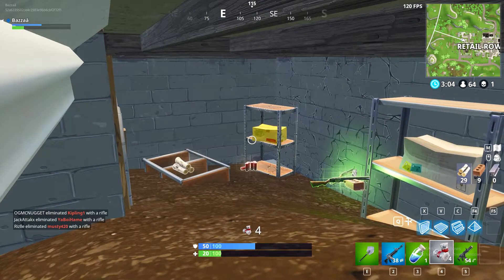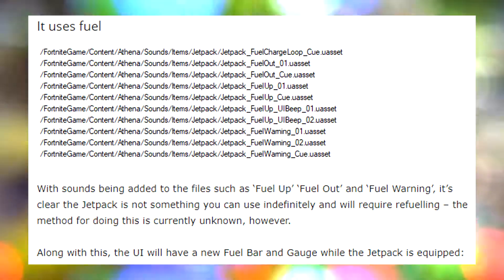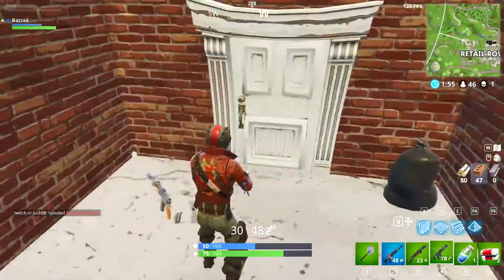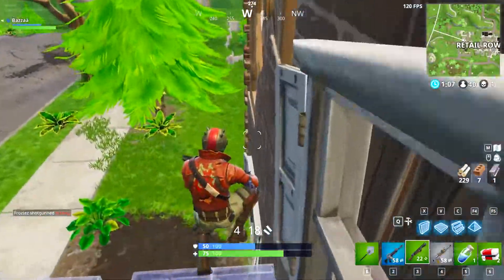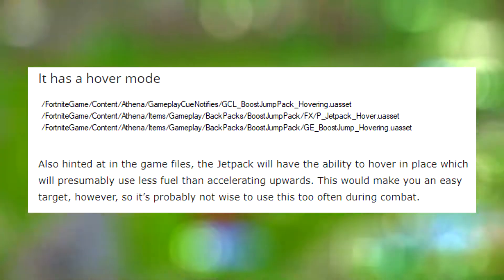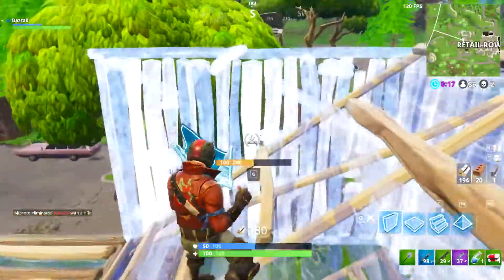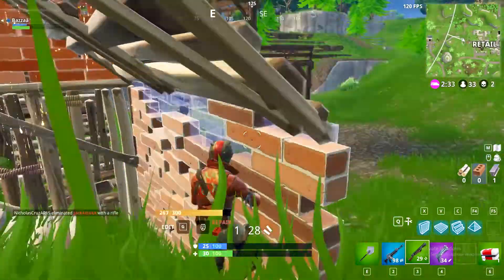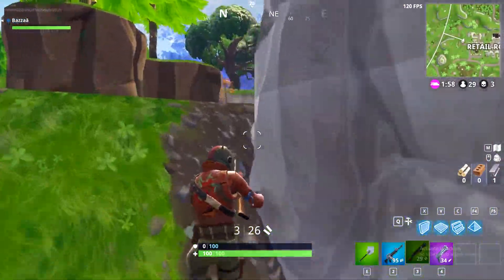THIS Is HOW The *NEW* JETPACK WILL WORK! ~ Fortnite Battle Royale